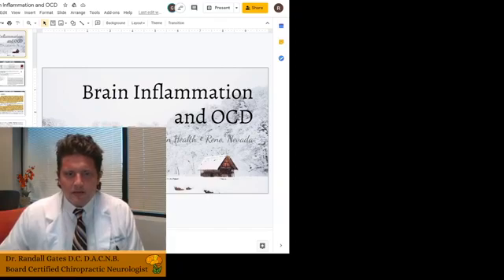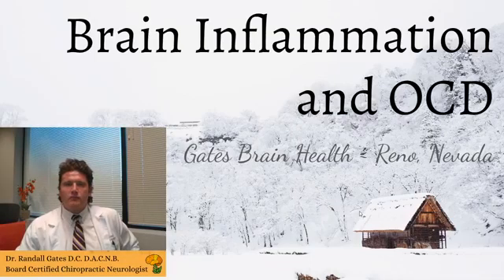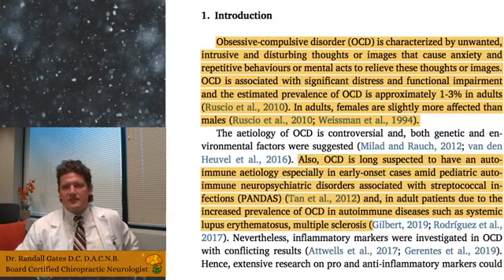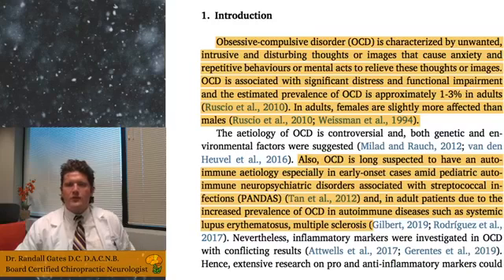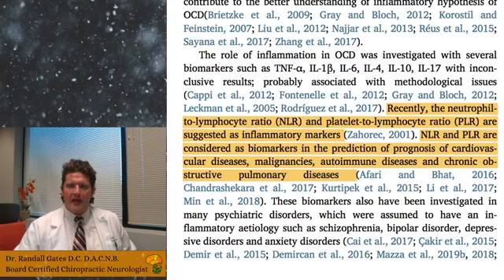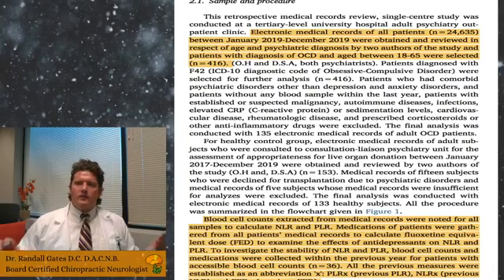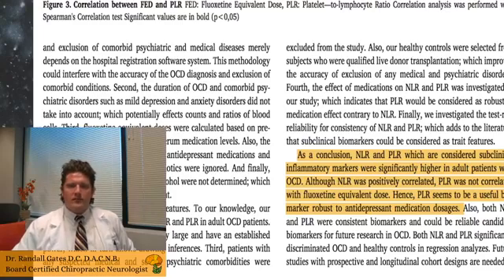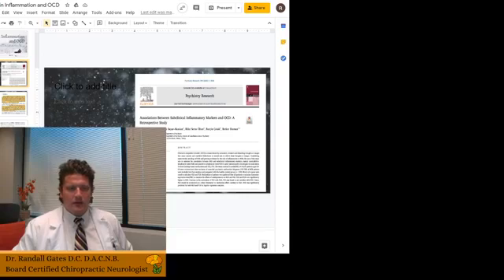OCD and Brain Inflammation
Discussing inflammation, infections, and autoimmunity as it relates to OCD (obsessive compulsive disorder).